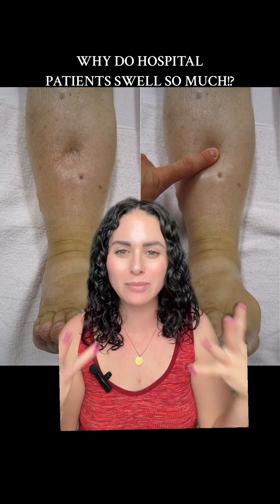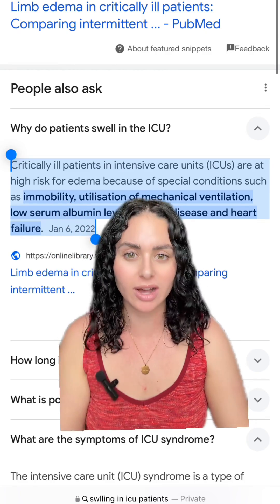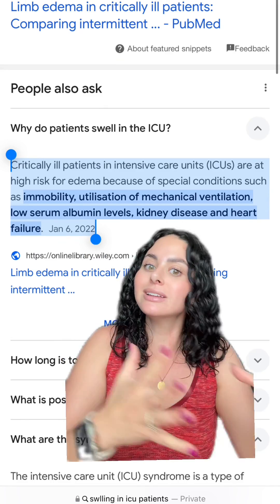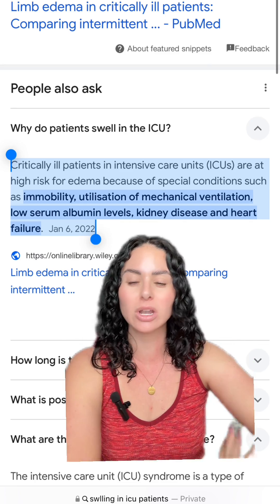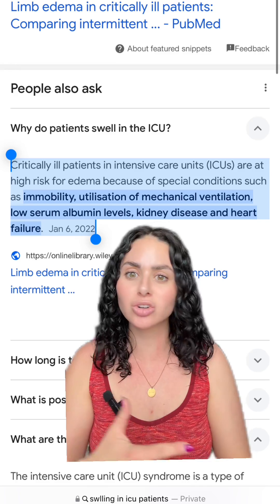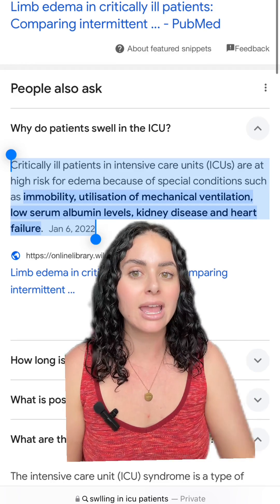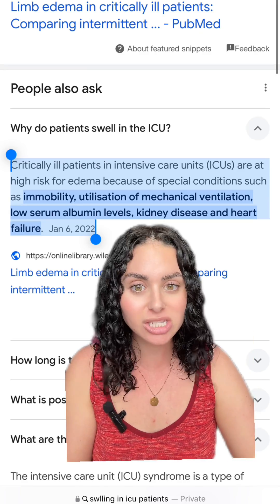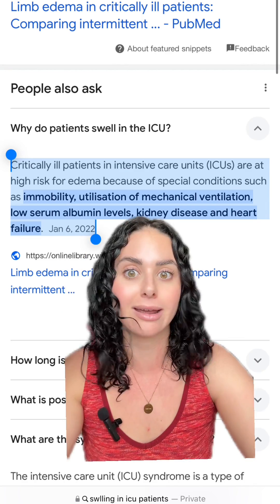WHY ARE HOSPITAL PATIENTS SO SWOLLEN?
Have you ever noticed that a lot of hospital patients swell? Watch the video to find out why!